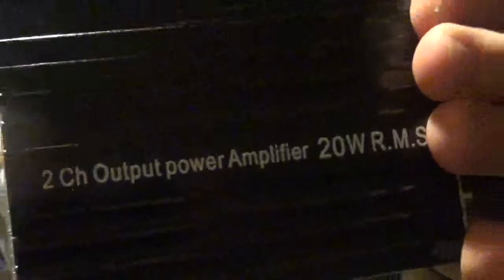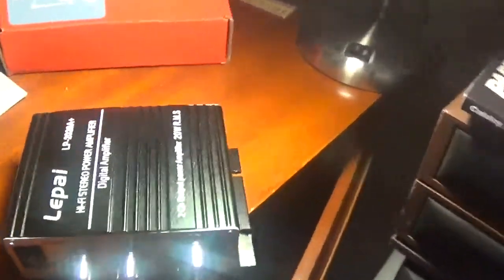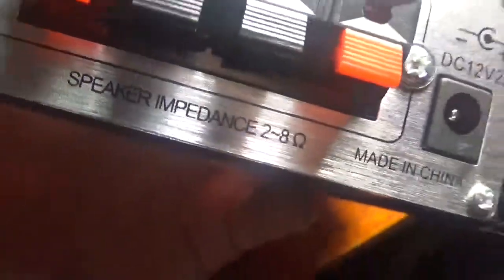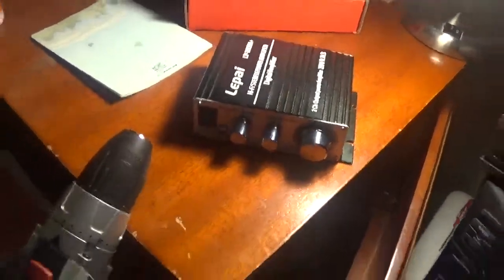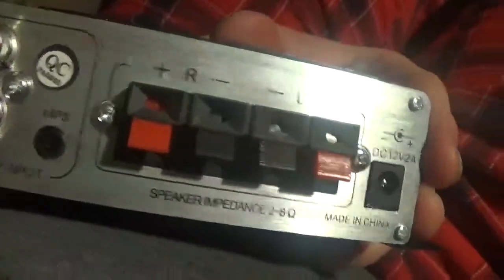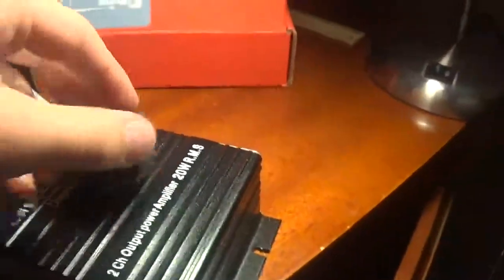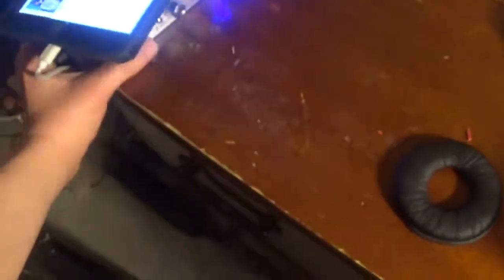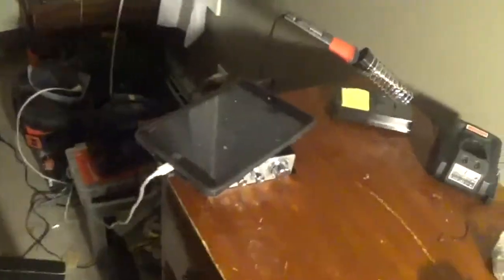NEW! Lepai LP-2020A+ Class T "Tripath" amplifiers.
I bought this set of Lepai amplifiers off of Amazon.com for $20 each. They use a rare Class T amplifier chip. They sound great! One of them is going to be my new test amplifier, the other one it going to be my computer speaker amplifier. In addition to these I bought a 12 volt 5 amp power supply because with that power supply you can get the full output power out of them. The speaker outputs are rated for 2-16 ohms and are 20 watts x 2 channels. Overall great little amps! And also very popular!